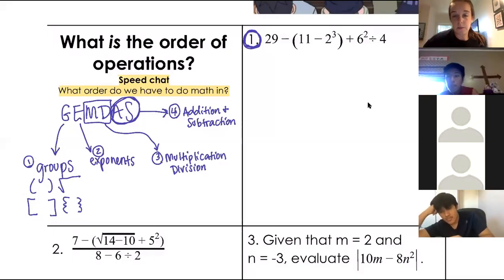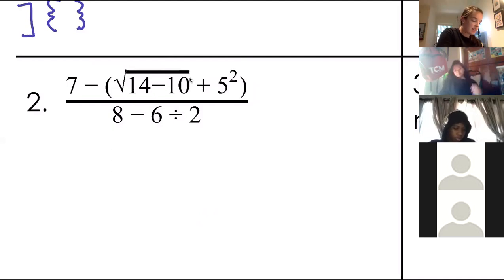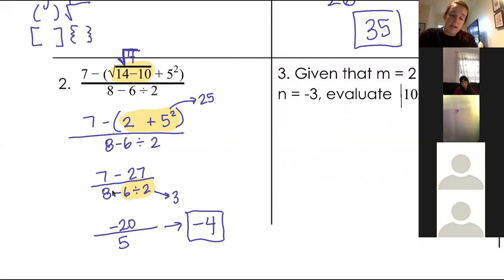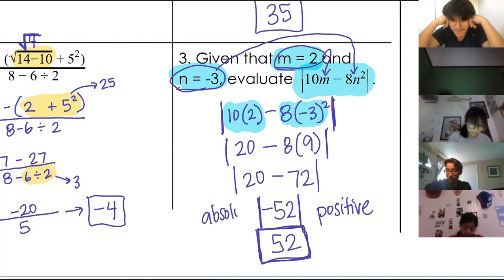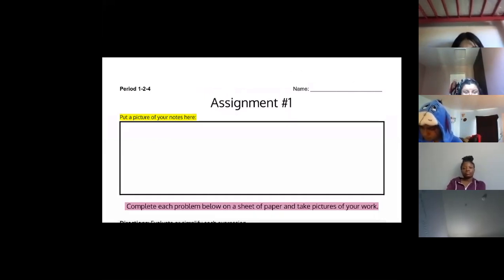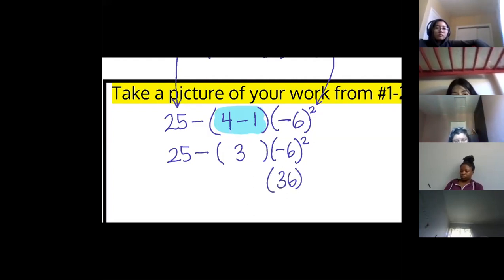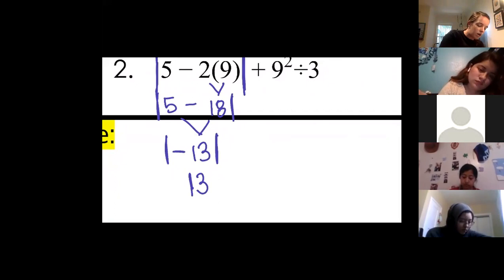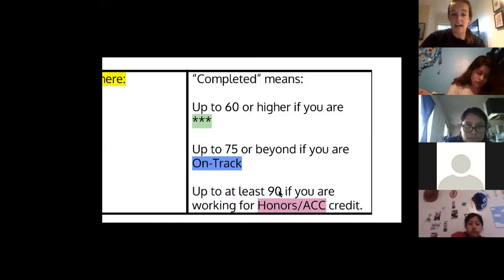Algebra 2 -- 8.11.2020 -- Simplifying and Evaluating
0:00 Notes Problem 1
3:40 Notes Problem 2
9:45 Notes Problem 3
16:40 Explaining Assignment #1
17:50 Doing #1 together
23:20  Doing #2 together
27:23 Explaining the IXL portion